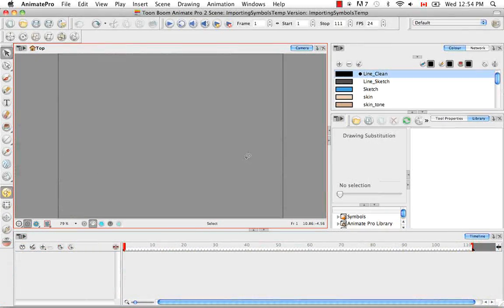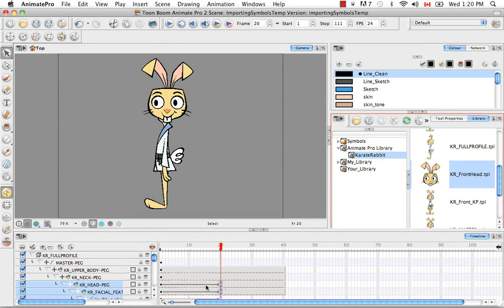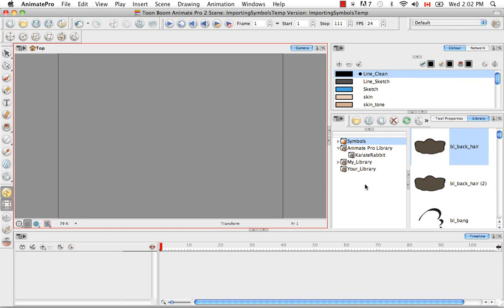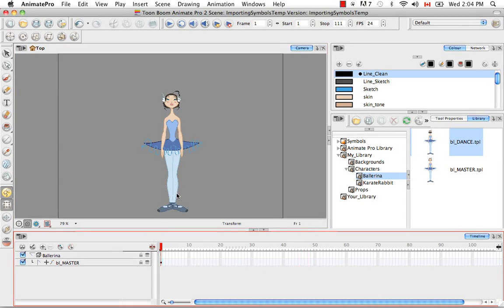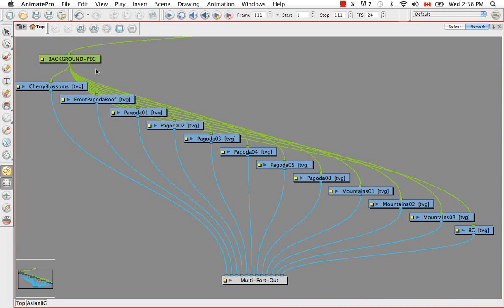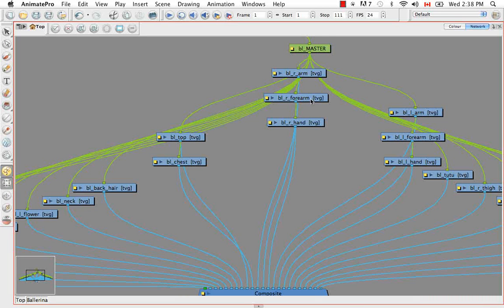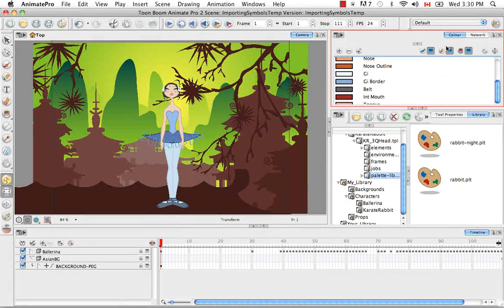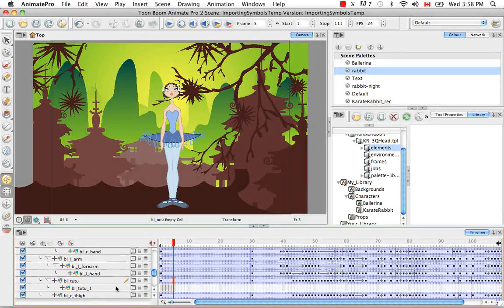60. Animate - Animate Pro Tutorials: Importing Symbols and Templates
Importing Symbols and Templates